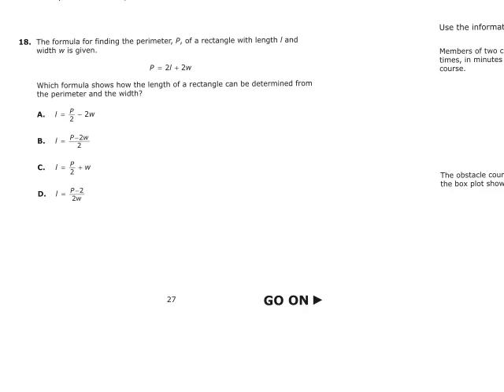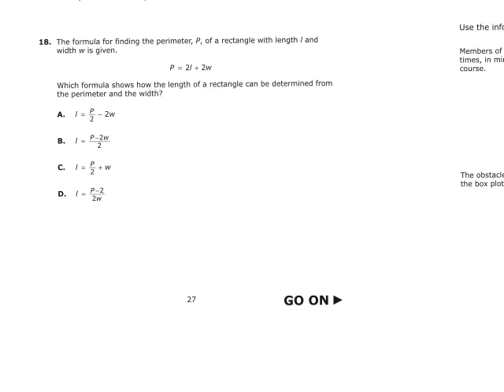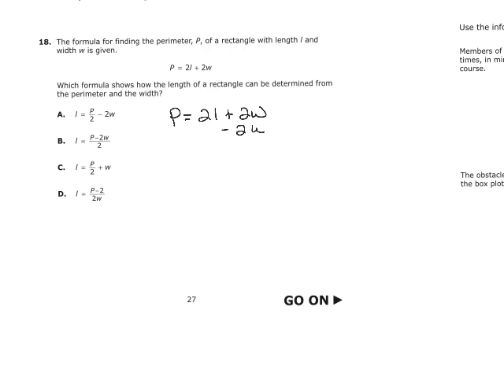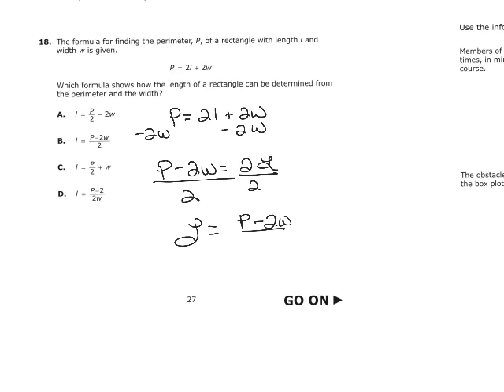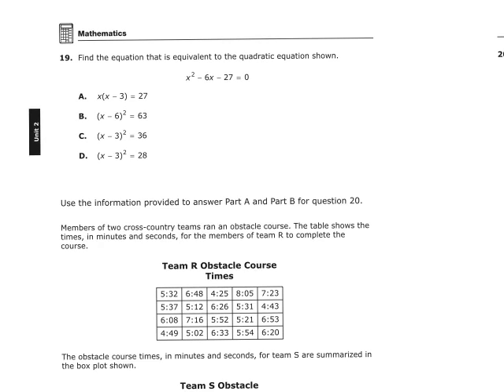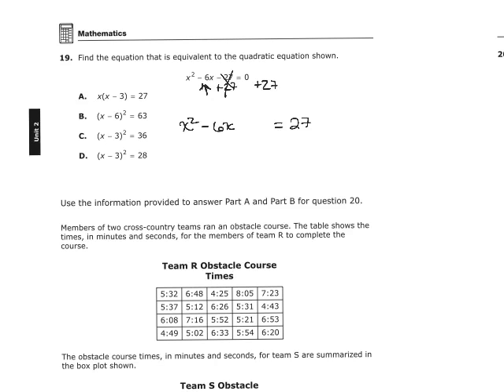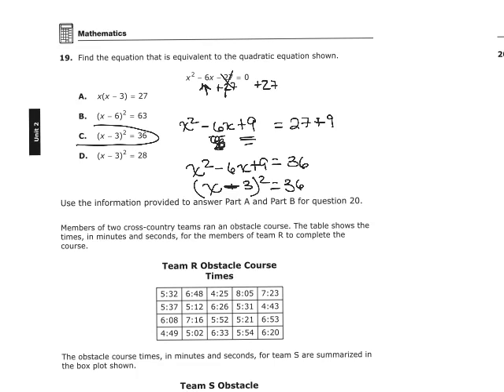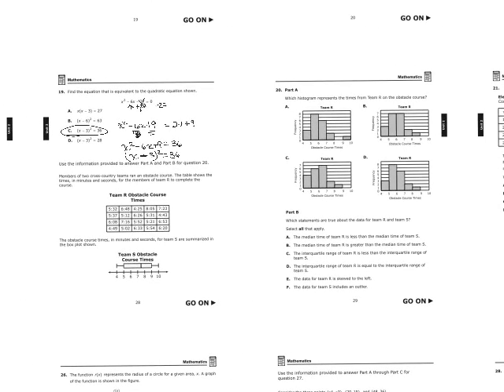Parcc practice 18-19